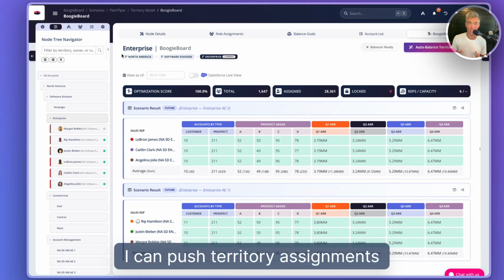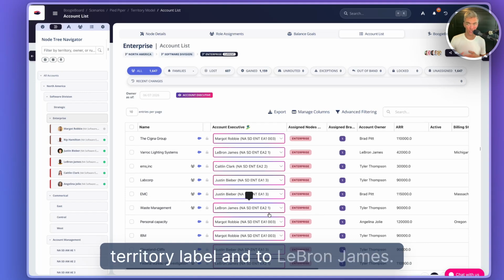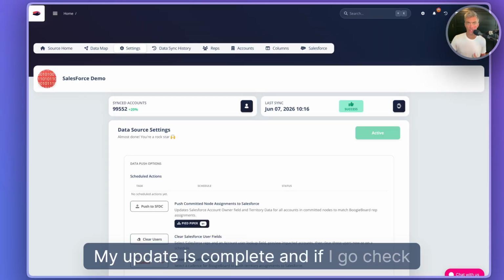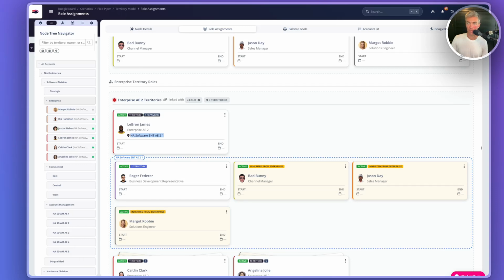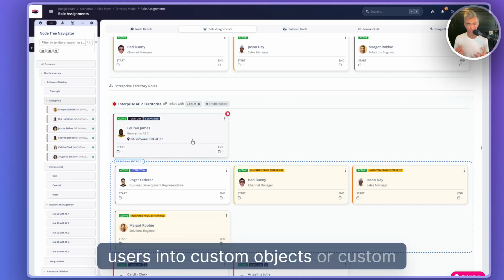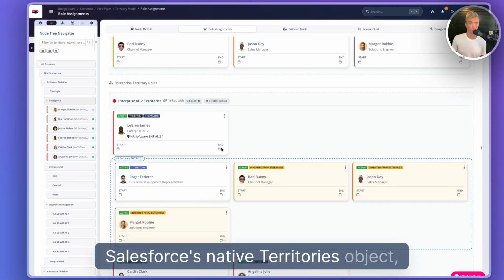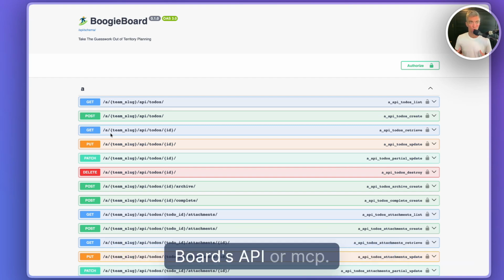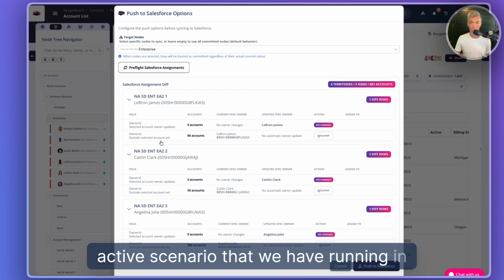Pushing Territories from BoogieBoard to SFDC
See how BoogieBoard pushes territory assignments and account ownership changes back into Salesforce after a territory plan is finished.

This walkthrough follows one account from BoogieBoard to Salesforce, reviews the push configuration, checks the sync log, and verifies the new owner and territory label in Salesforce.